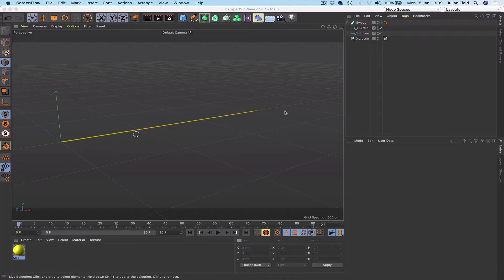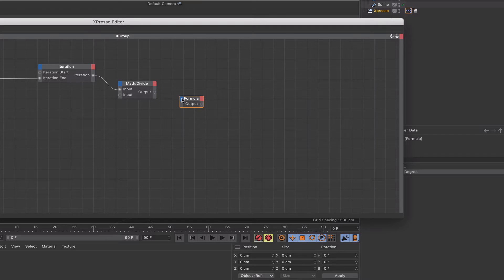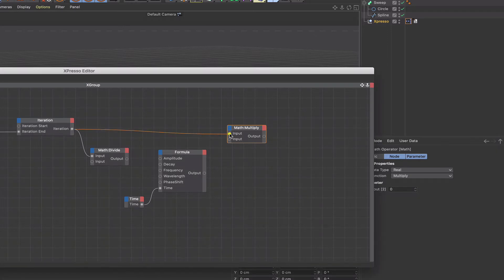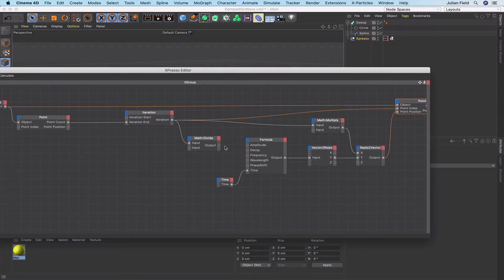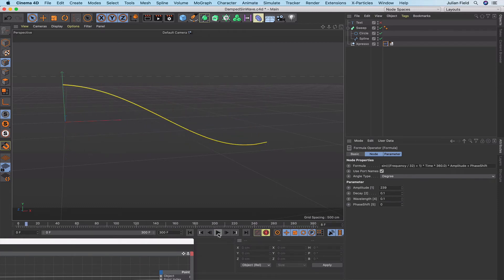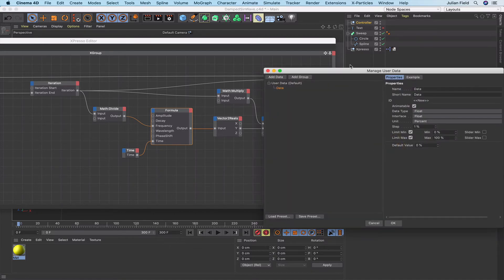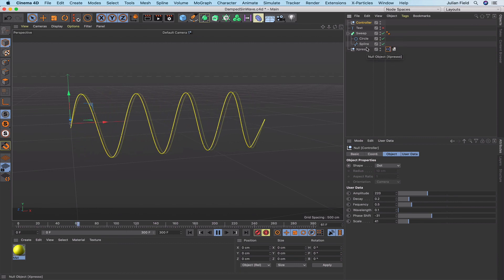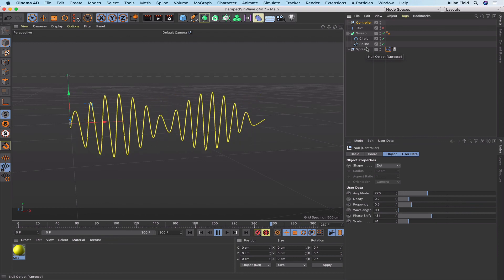Cinema 4D Xpresso Tutorial 33: Using the Formula Node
In this Cinema 4D Xpresso tutorial, we take a look at using the Formula node. I present two possible scenarios, for creating waveforms, the second of which can be incorporated into the oscilloscope, which I created in a previous tutorial, featuring Mograph.